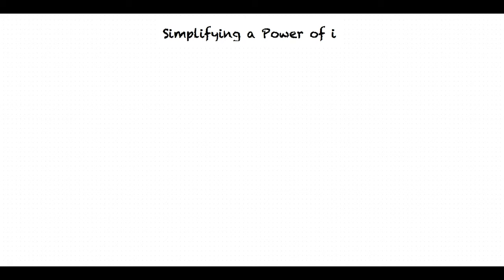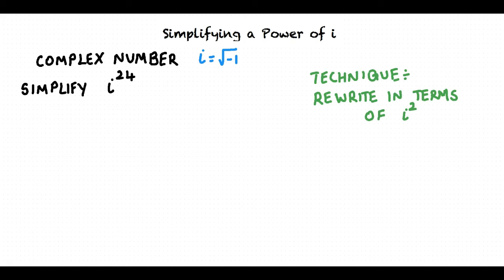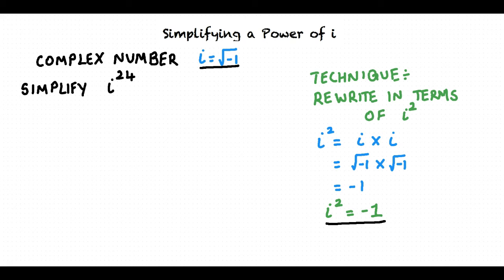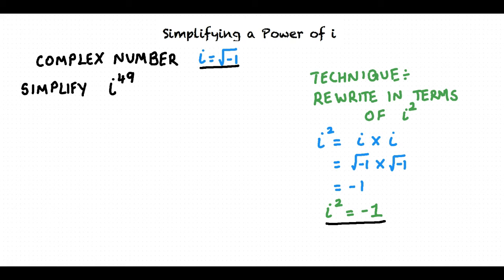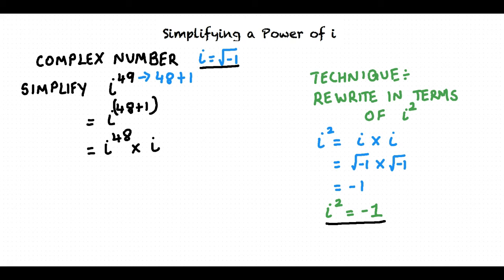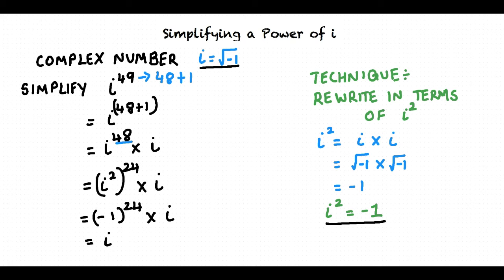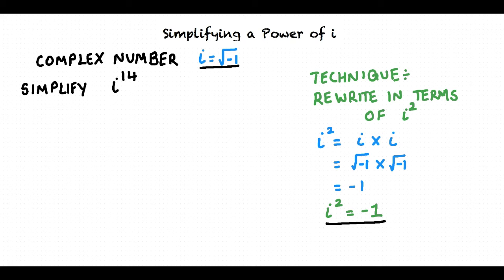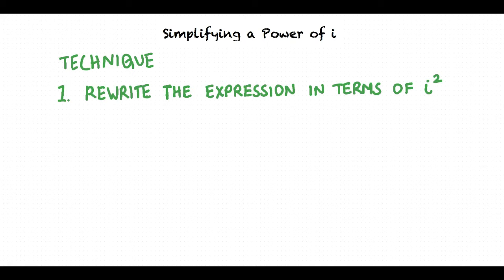Topic: Simplifying a Power of i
This is a topic level video of Simplifying a Power of i for ASU.

Join us!